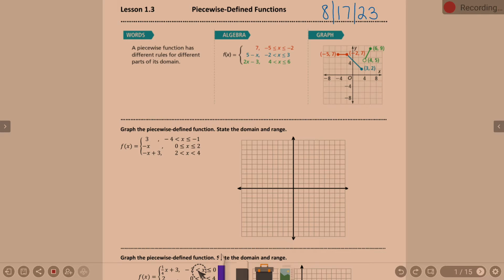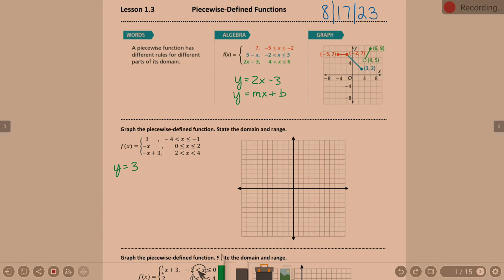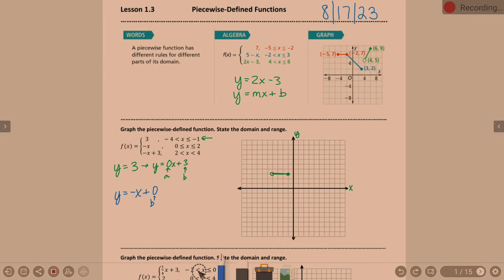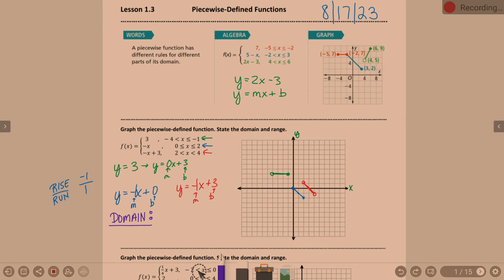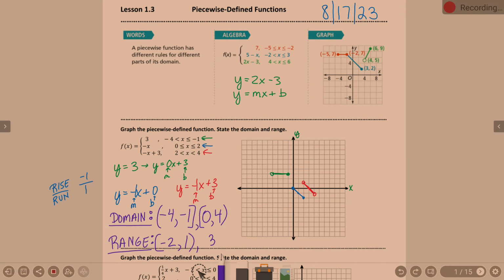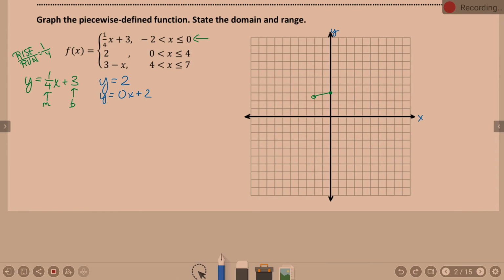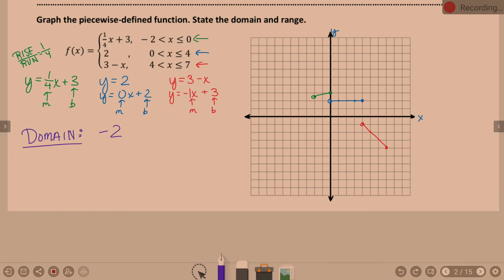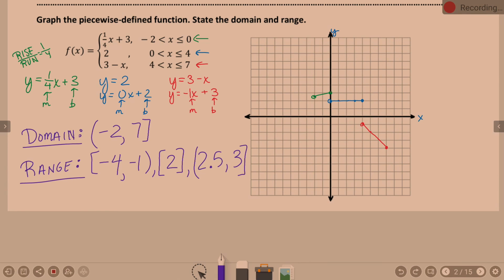A2 Lesson 1 3 Day 1